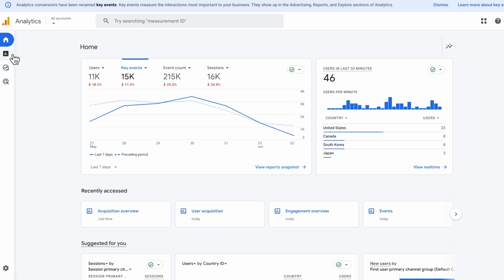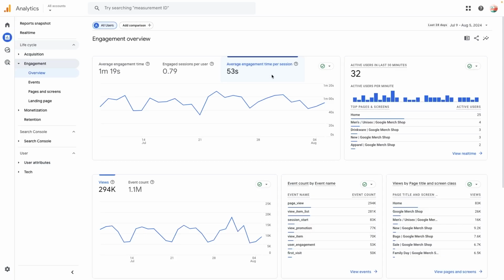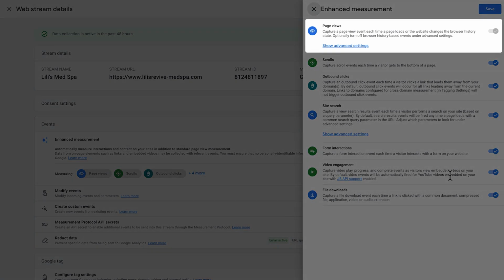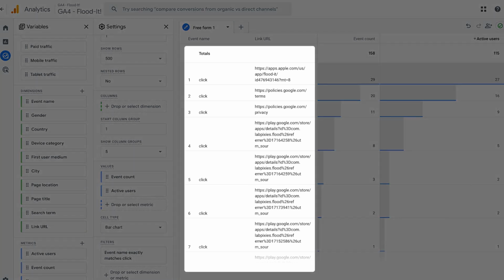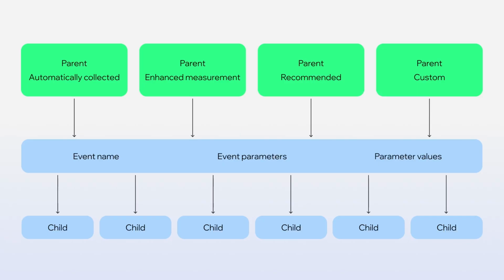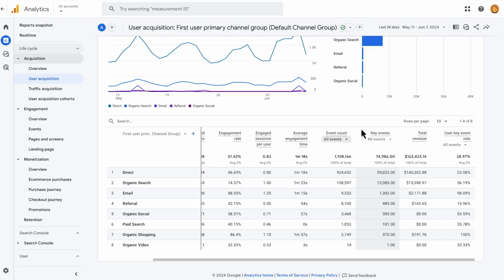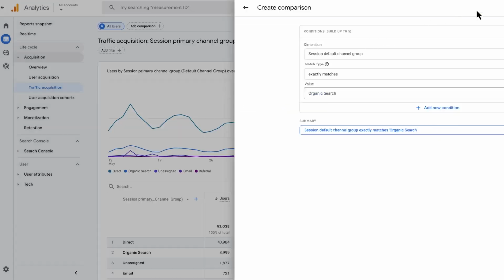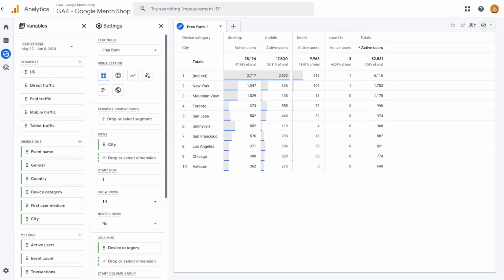Google Analytics 4 course with Jill Quick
Join Jill Quick, Analytics Consultant and Trainer, for an in-depth course on Google Analytics 4 (GA4). Learn everything from site tracking basics to advanced event categorization, admin configurations, reporting tools and more.

0:00 Intro to Google Analytics 4
4:10 Google Analytics 4 fundamentals
7:49 Data consent in Google Analytics 4
11:23 Key metrics in Google Analytics 4
16:28 Events in Google Analytics 4
27:10 Data collection and configuration
32:56 Referral exclusion & timeouts
39:34 Data retention settings
44:04 Register custom parameters
48:41 Connect Google Search Console
52:27 Event strategy in GA4
1:00:13 Create new events
1:05:49 Conversions in GA4
1:10:21 Conversion rates in GA4
1:12:49 Standard and Explore reporting
1:17:32 Navigate Standard reports
1:34:48 Navigate Explore reports
1:44:08 Wrapping up Google Analytics 4

By the end of the video, you’ll be ready to test your new skills and earn a signed record of completion to share with your network. Head to the Wix Studio Academy to begin the test

Resources:
How to get started with Google Analytics 4:
Updates to consent mode for traffic in European Economic Area (EEA)

About the Wix SEO Learning Hub:
Explore a growing library of expert-written articles, podcasts, webinars, and downloadable templates—designed to help you implement effective SEO strategies and stretch your skillset further.

About Wix Studio:
The end-to-end platform for agencies and enterprises to create and manage exceptional sites with extreme efficiency. Smart design features, flexible dev tools and streamlined management capabilities mean you can do more, at scale.